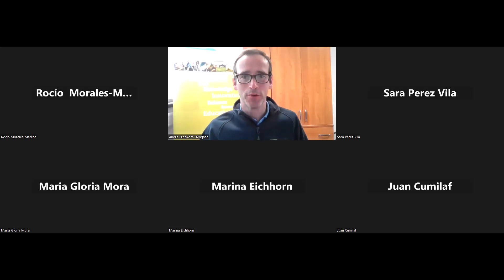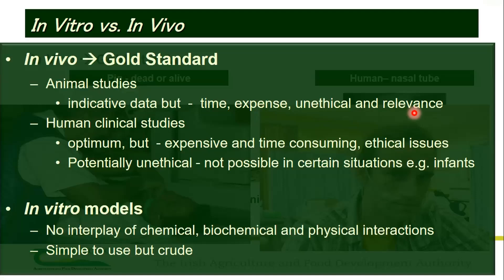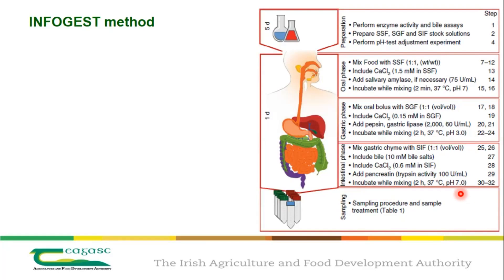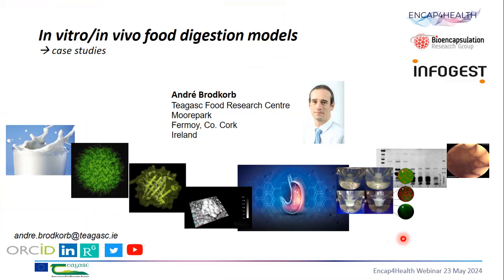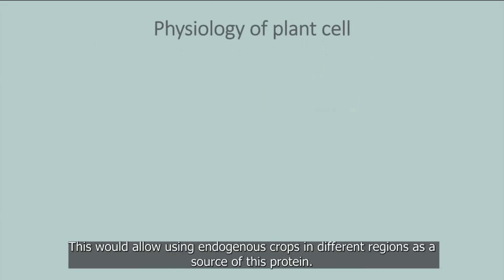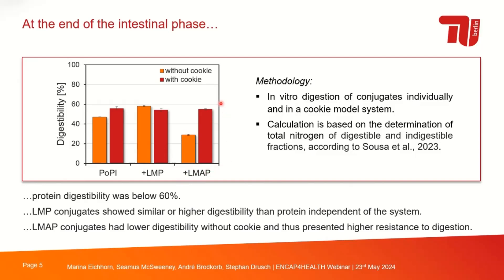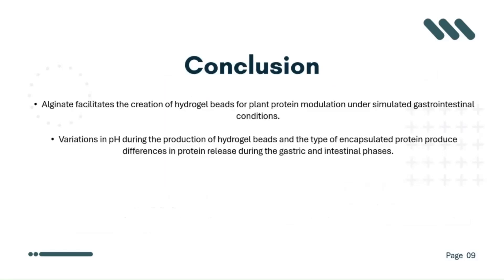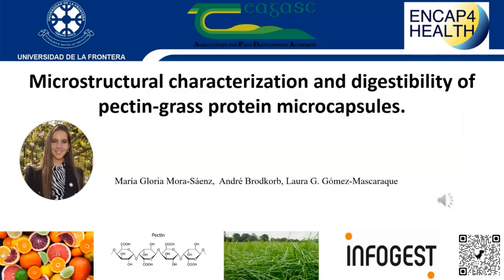15. In vitro food digestion models and encapsulation (BRG & Encap4Health) May 2024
Webinar on in vitro food digestion models and their application for pectin and protein-based microcapsules for encapsulation
Organised by EU project hashtag#Encap4Health and the Bioencapsulation Research Group
23rd May 2024, 3pm (Dublin)

Six short talks:
1:34 In vitro/in vivo digestion models
 André Brodkorb, Teagasc, Ireland
16:42 Encap4Health project overview
 Rocio Morales-Medina, Technische Universität Berlin, Germany
20:54 Digestion of novel sources of protein: RuBisCO
 Sara Perez Vila Pérez-Vila, Teagasc, Ireland
27:35 Digestion of pectin-protein conjugates
 Marina Eichhorn, Technische Universität Berlin, Germany
 32:55 Digestion of alginate-protein beads
 Juan Cumilaf, Universidad de la Frontera, Chile
38:05 Digestion of pectin-protein based microbeads
 María Gloria Mora Sáenz, Universidad de la Frontera, Chile